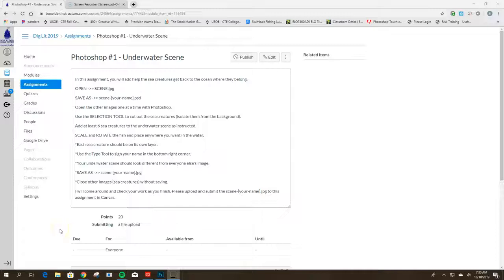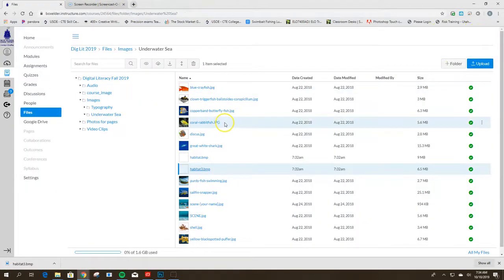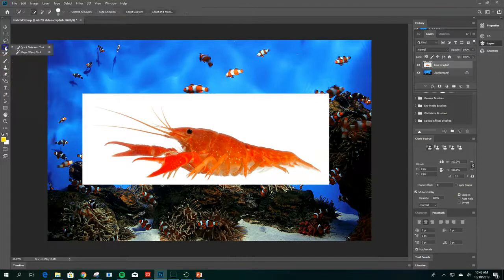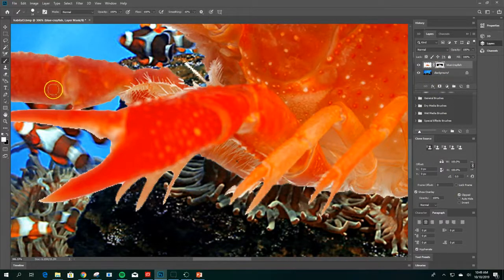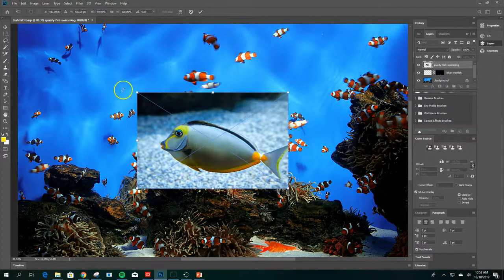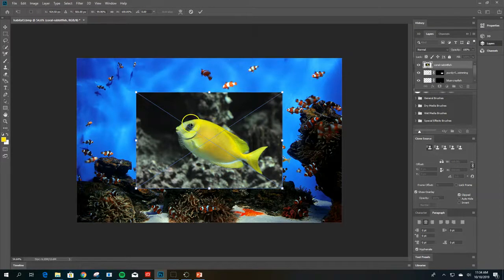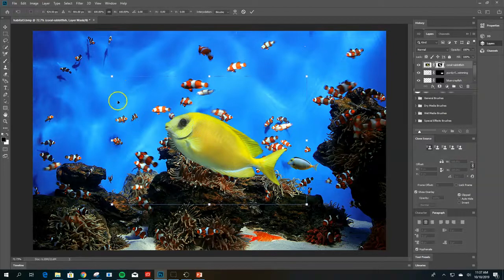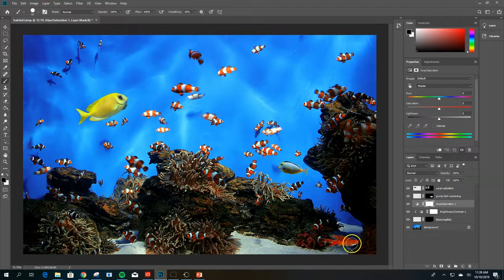Fish Assignment 1